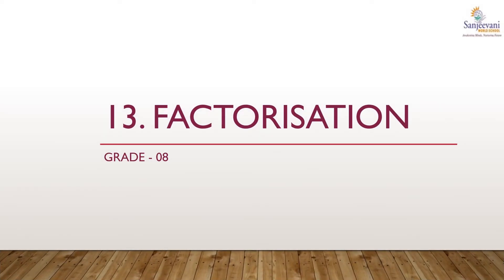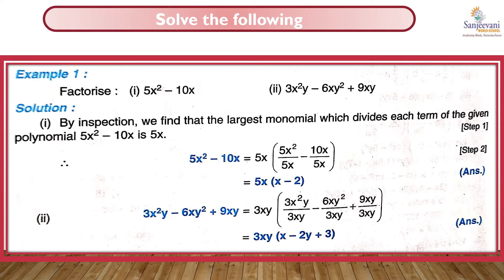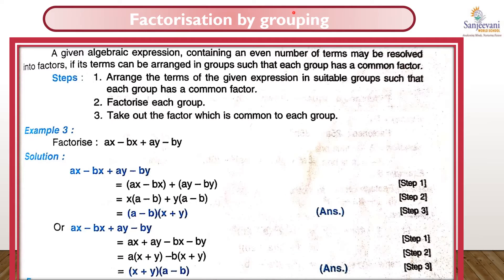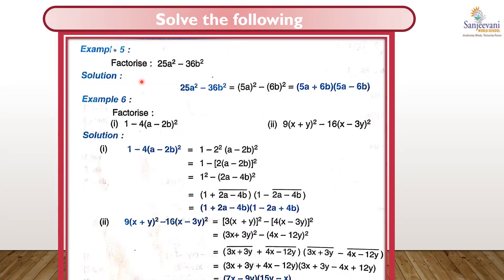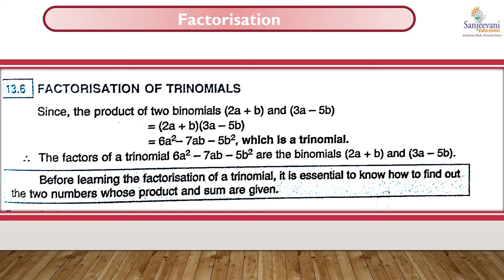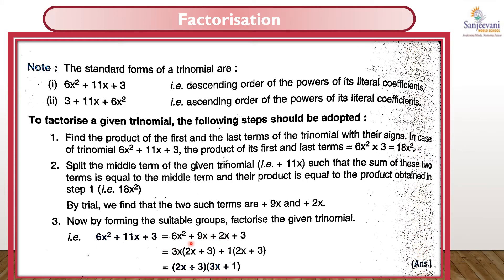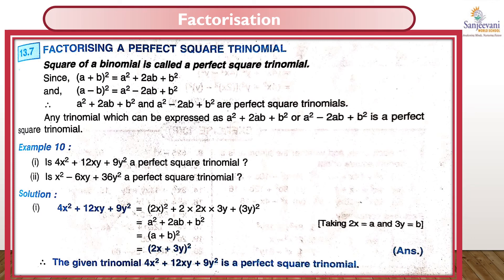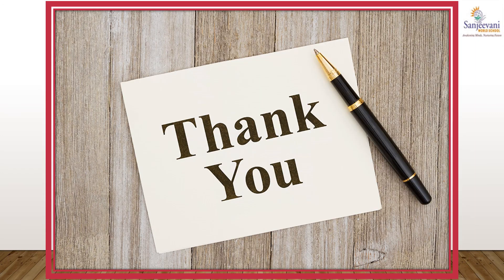Chapter 13 Factorisation Grade 8 SDL